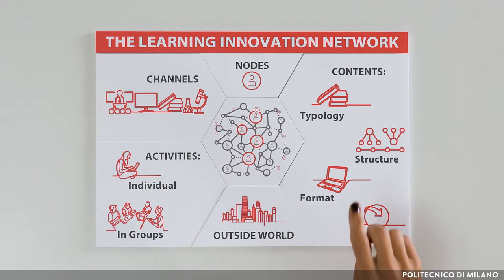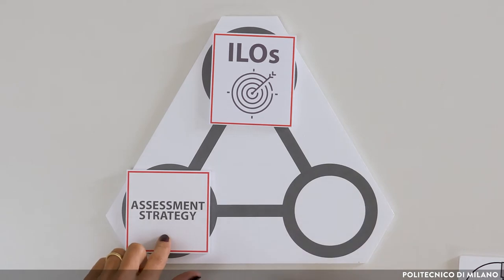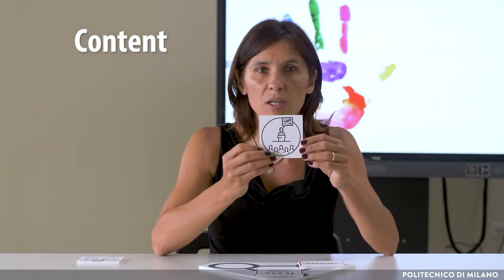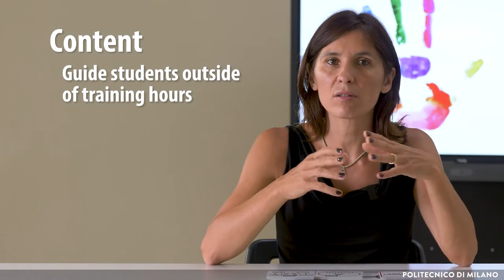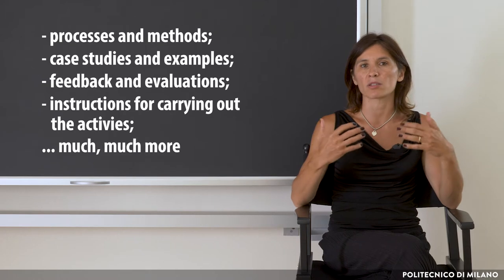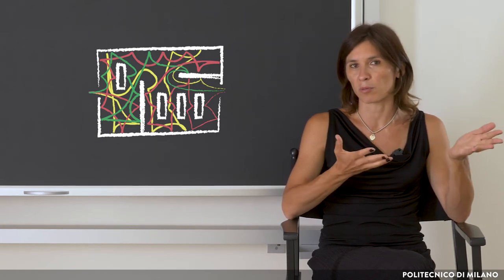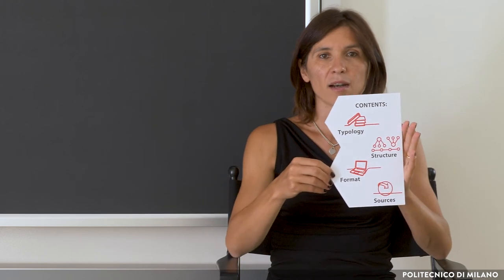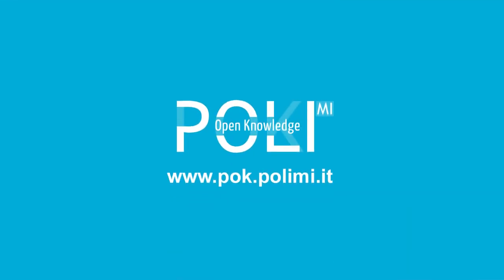Contents: typology and narrative structures (Daniela Casiraghi)